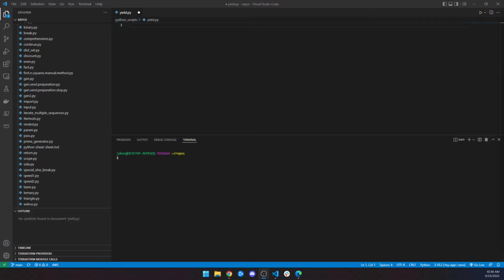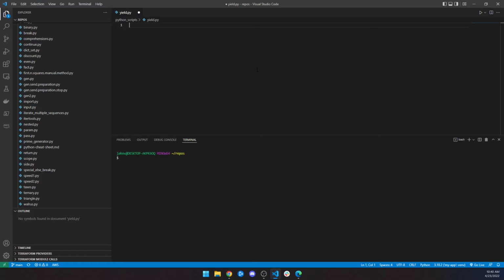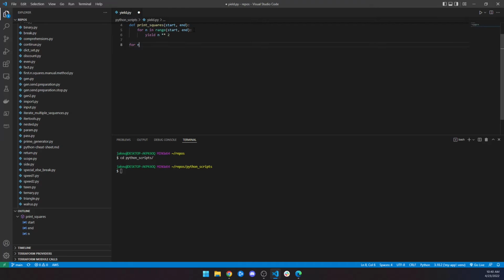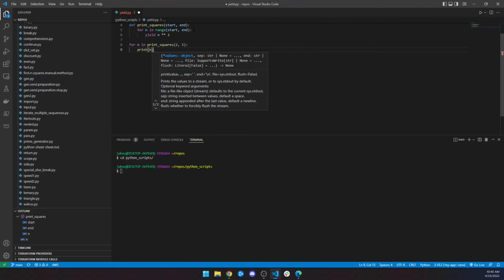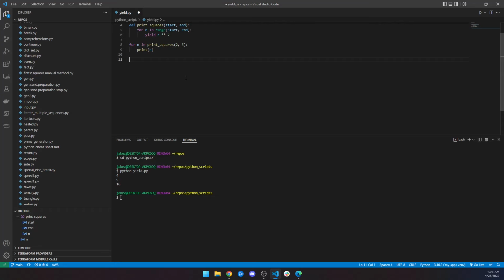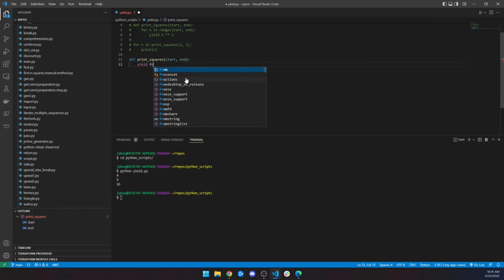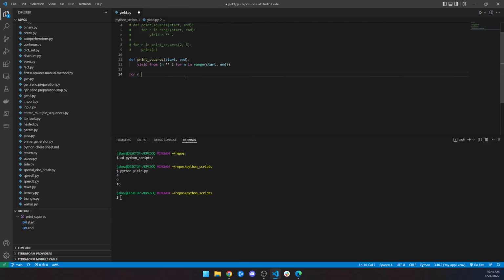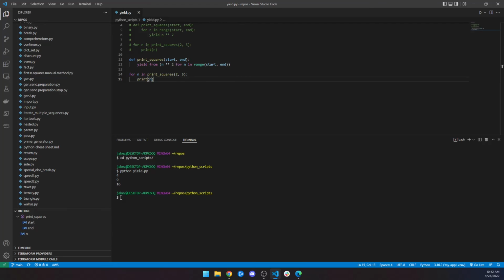5.13 - Learn Python: The yield from Expression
Simplify your for loops using the yield from expression rather than a plain yield expression by using subiterators